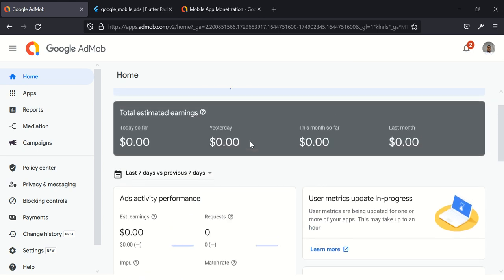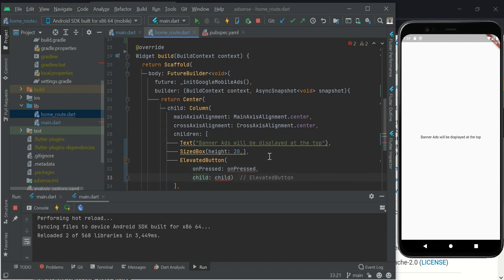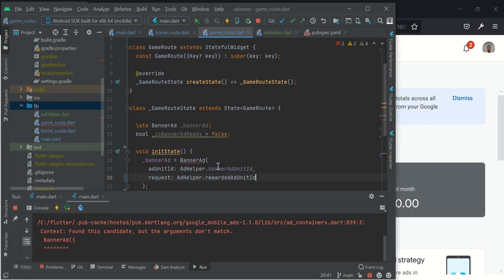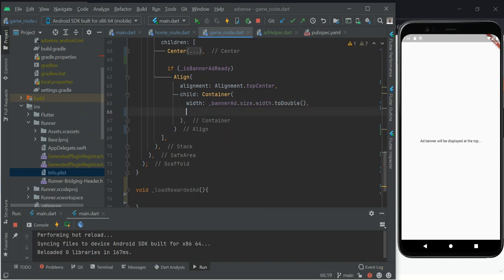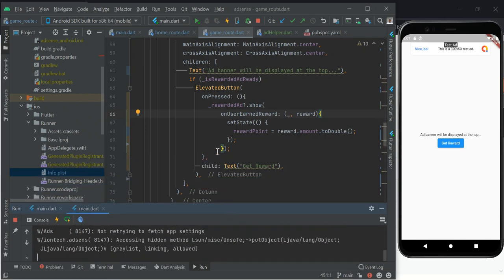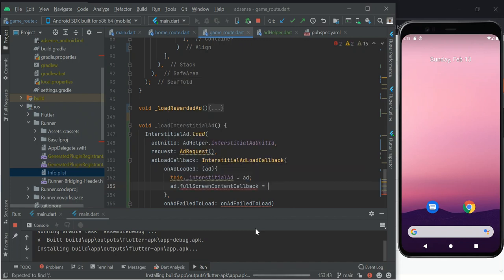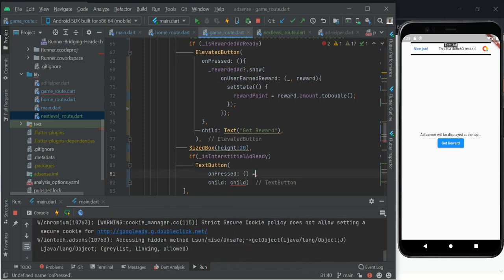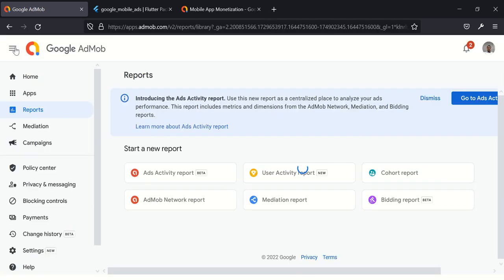How to Monetize your flutter app using google ads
In this tutorial we looked at how make money from your money app, by displaying google ads. You will need to have admob account, for you to serve your own ads and get paid for them.